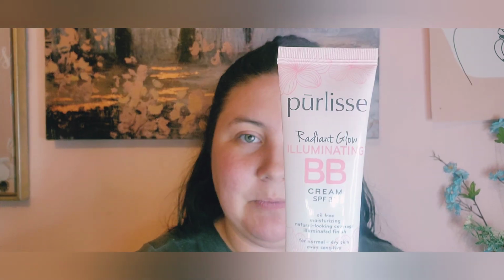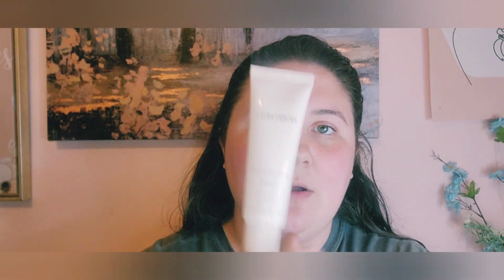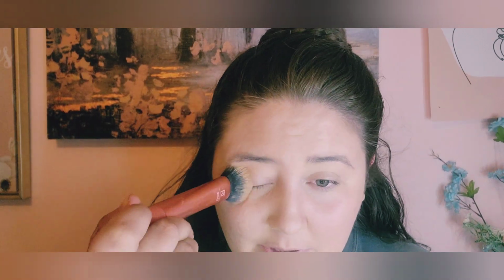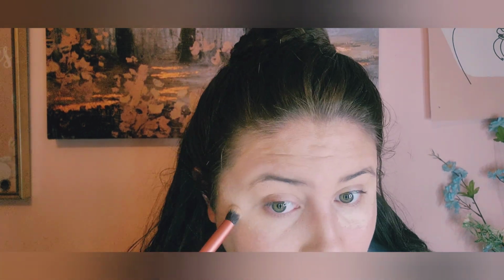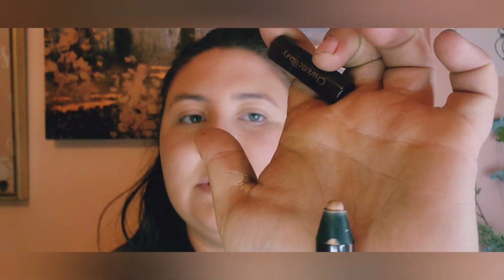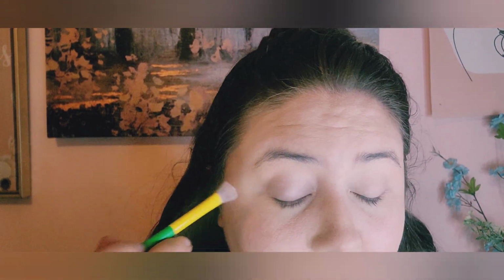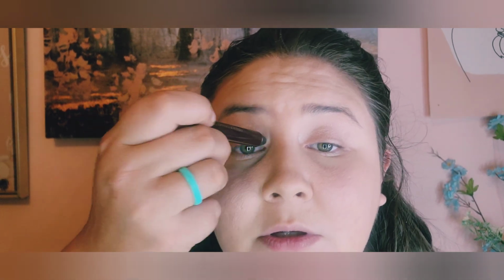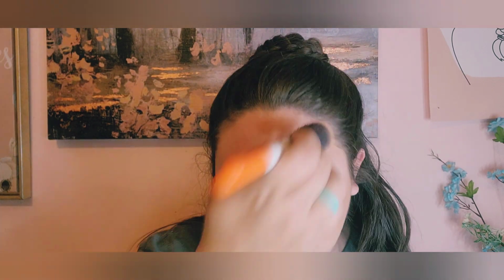Every Day Makeup | Deseray Espinosa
wow it has been so long since I have posted a video! But I am here so Hi! This is such a simple everyday Makeup look. Hope you enjoyed!!!